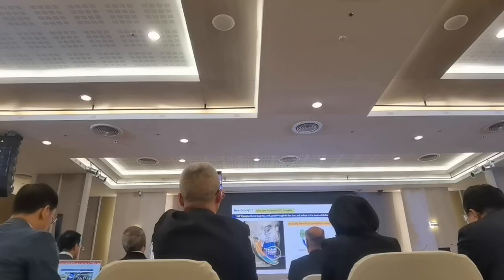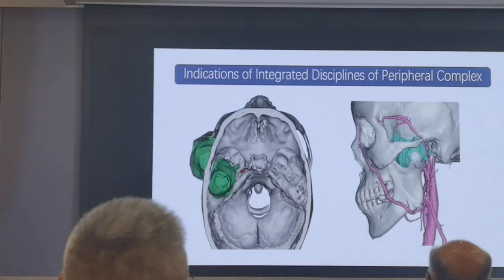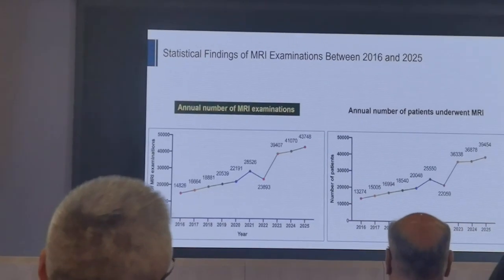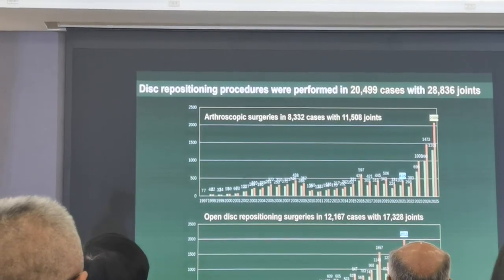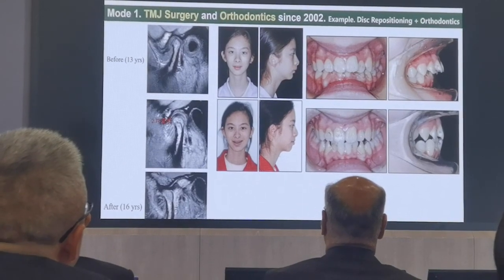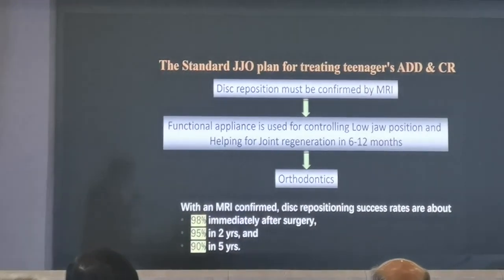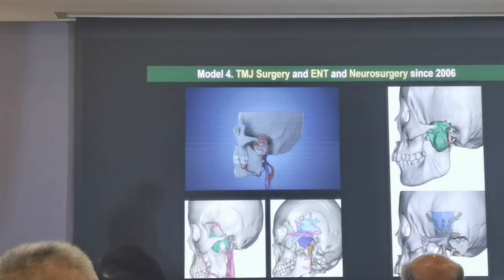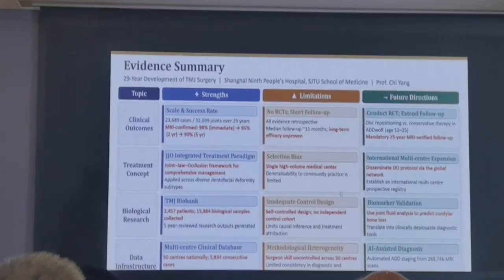GS Yang báo cáo thống kê pt TMJ